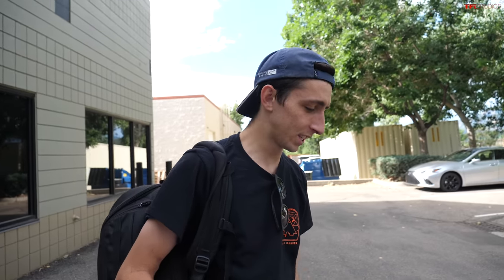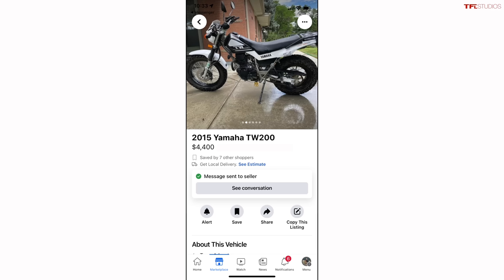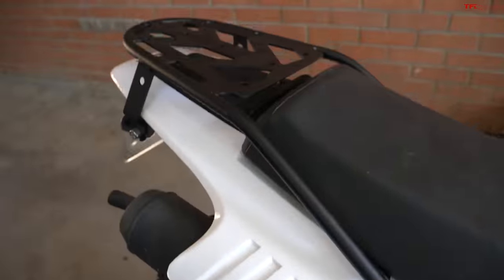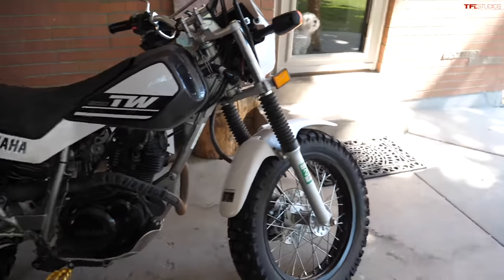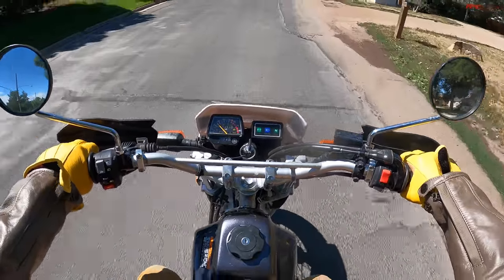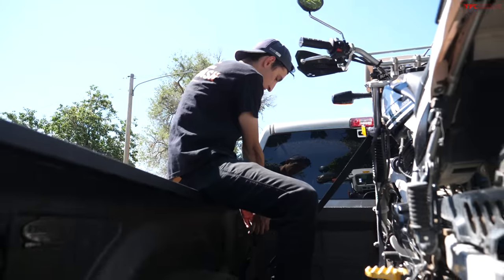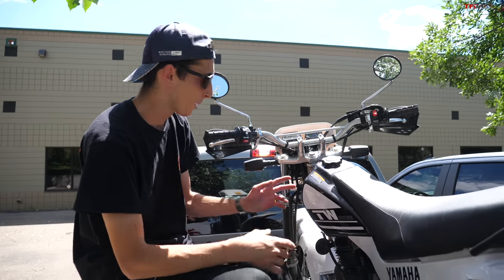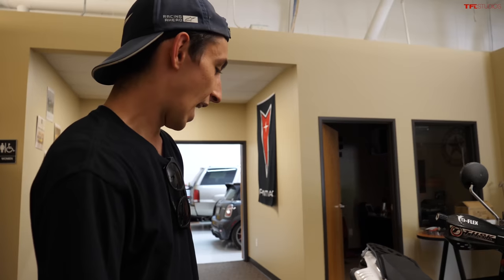Ask And You Shall Receive: We Bought A Yamaha TW200! But At What Cost...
Follow Alex and Kase as they travel to buy a Yamaha TW200 long-term test bike.